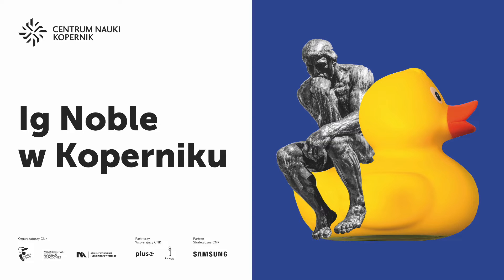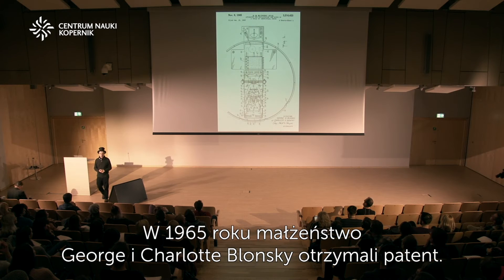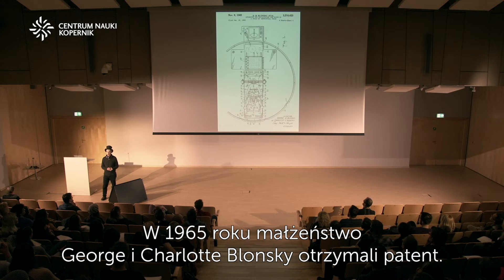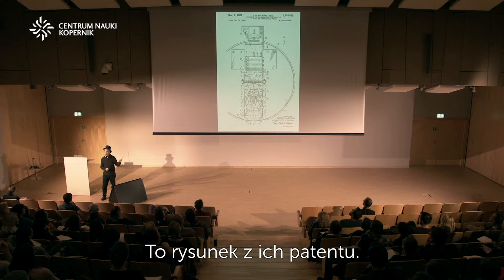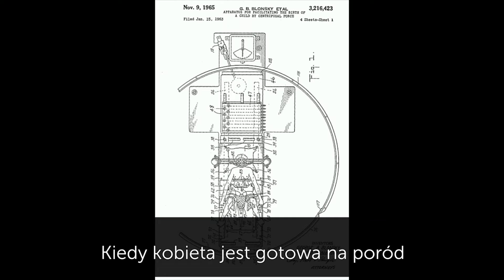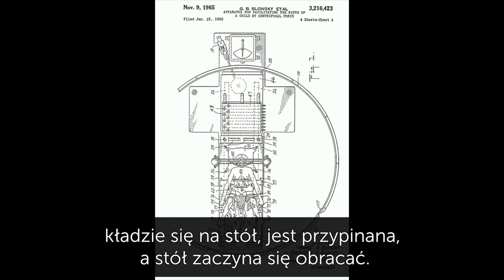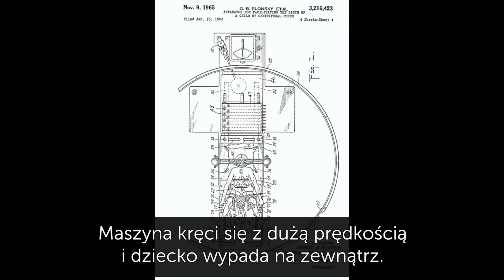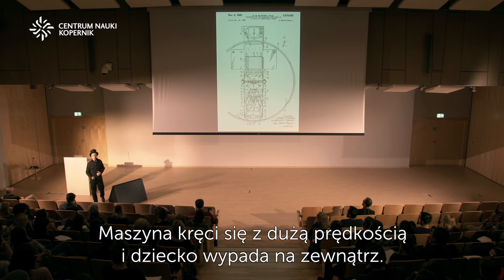Ig Noble w Koperniku - zapowiedź 1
1 kwietnia w Centrum Nauki Kopernik odbył się wykład "IG Noble w Koperniku", jego premiera na naszym kanale już 24 kwietnia o 20.00.

Ig Noble to humorystyczne odpowiedniki Nagród Nobla, przyznawane za prace naukowe, które „najpierw śmieszą, a potem skłaniają do myślenia”. Nazwa nagród pochodzi od angielskiego słowa ignoble (niegodziwy). Ich ideą jest popularyzowanie nauki i pokazanie zabawnych aspektów pracy naukowca. Nie można jednak zapominać, że badania laureatów mają faktyczną wartość naukową, a ich oryginalna tematyka to tylko dodatkowy atut.